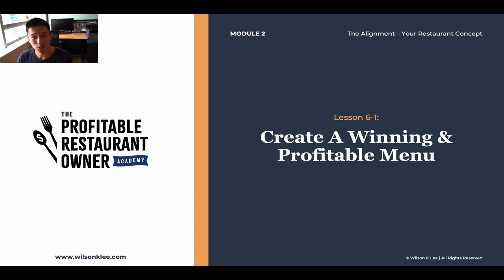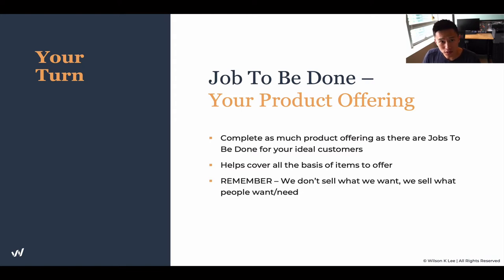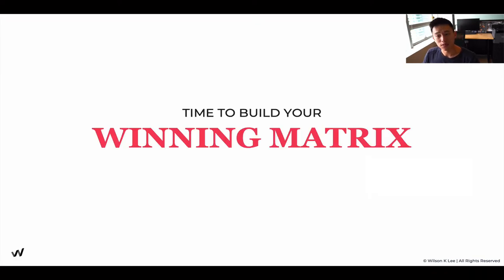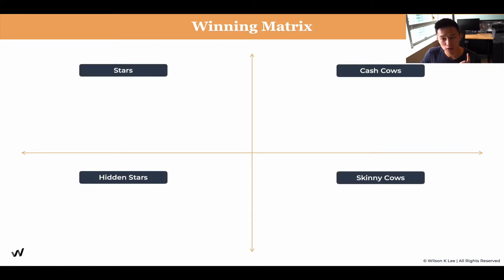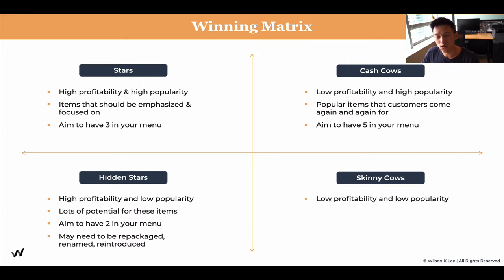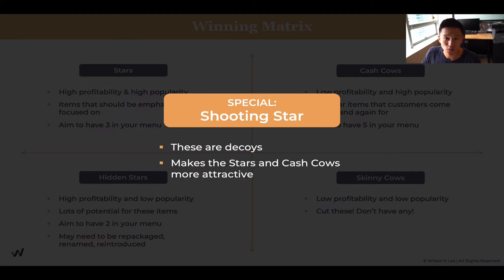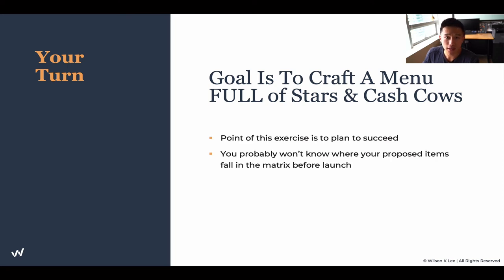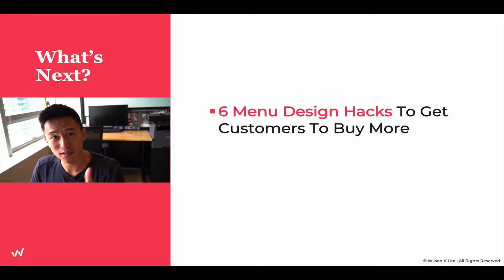How To Create A Winning & Profitable Restaurant Menu - 2.6.1 Profitable Restaurant Owner Academy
In this video you’ll get a short overview of how lots of restaurant owners only offer the food they want to serve, but that’s not how to run a successful restaurant business. Learn how to craft a profitable menu that you & your customers will love in this lesson.

[Next video] 6 Restaurant Menu Design Hacks To Increase Revenue - 2.62

► Module 1 is on The Alignment: Foundations of You.
► Module 2 is on The Alignment: Your Restaurant Concept.
► Module 3 is on The Alignment: Foundations of Your Business
► Module 4 is on The Alignment: Foundations of Your Business Finances
► Module 5 is on The Connection: Your All-Star Team
► Module 6 is on The Connection: Your 1000 Loyal Fans
► Module 7 is on The Connection: Your Financial Freedom